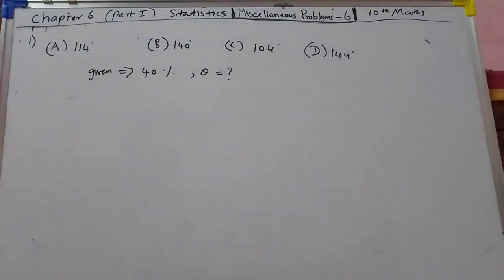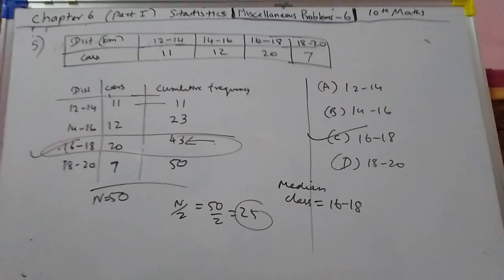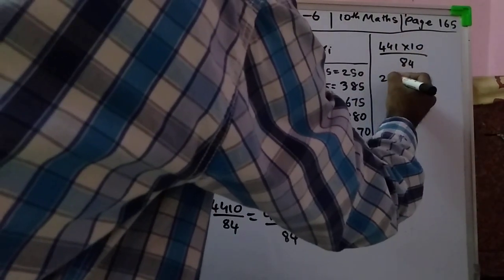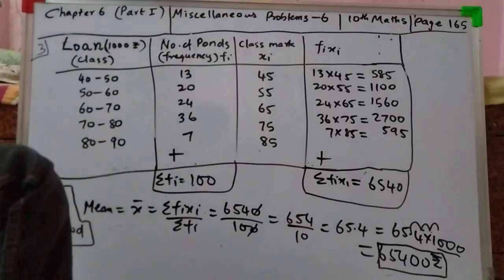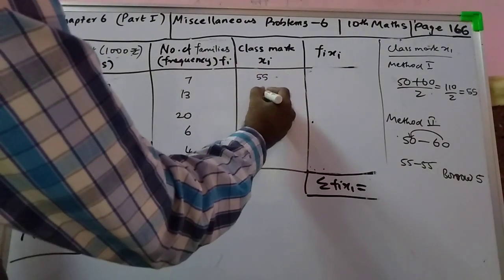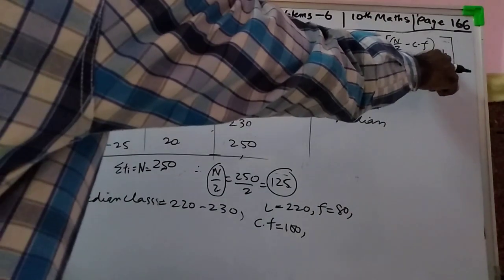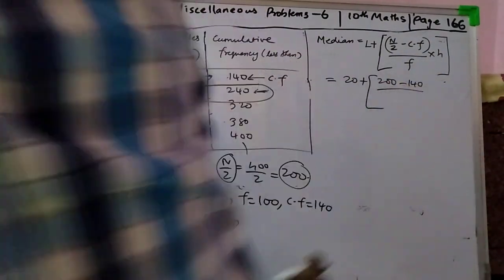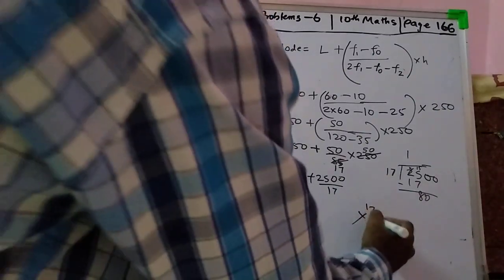10th maths problem set 6(1to8) statistics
Chapter 6, statistics, part1
Maharashtra board
Problem set6
(1 to 8) problems